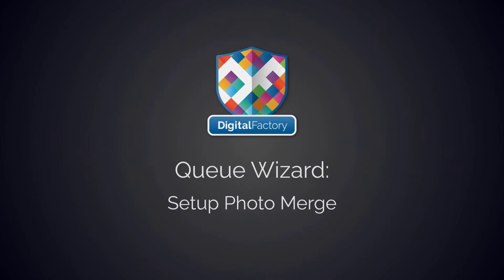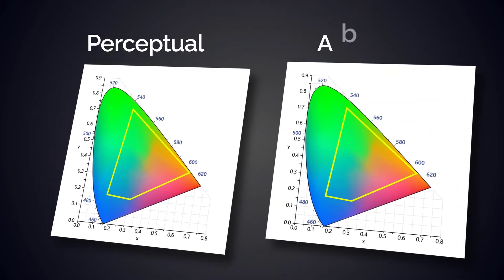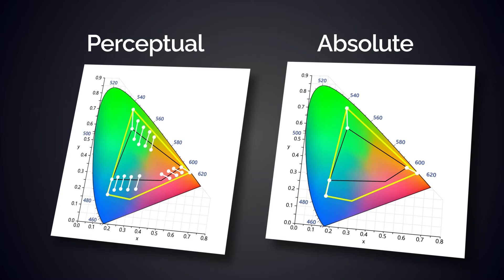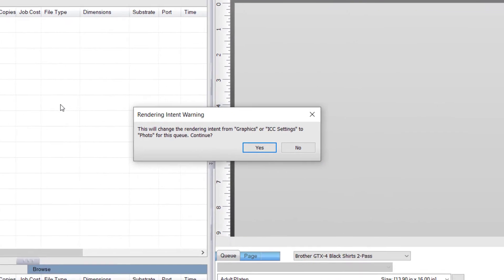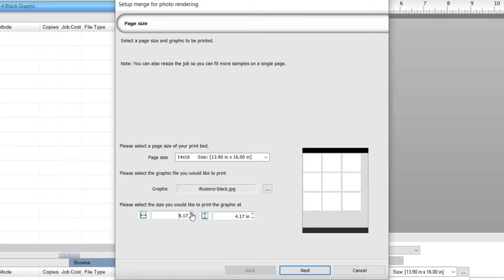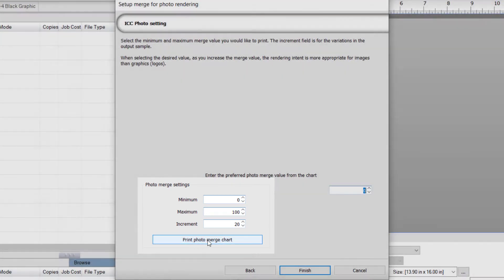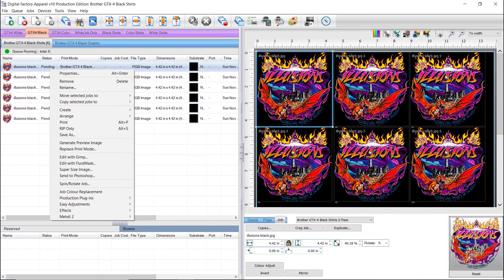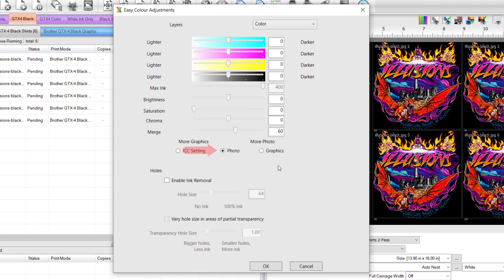Perfect Your Color Accuracy With Photo Merge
Digital Factory allows you to merge rendering intents using the Photo Merge feature. A rendering intent is a method to convert colors from one ICC profile to another. It deals with the problem of bringing colors from a bigger color gamut into the smaller color gamut of your printer.